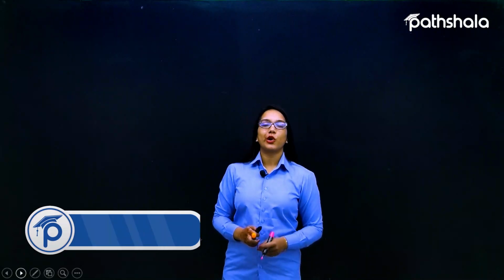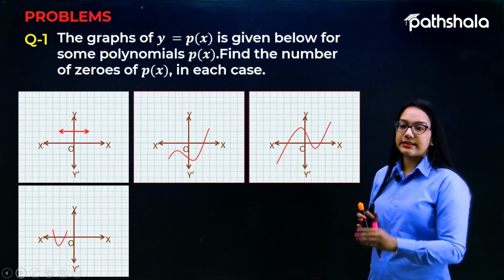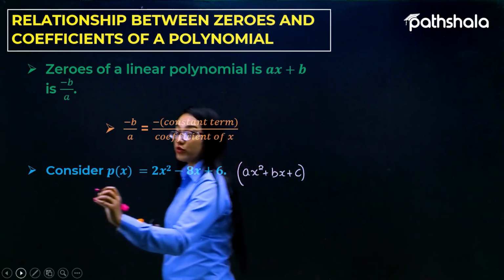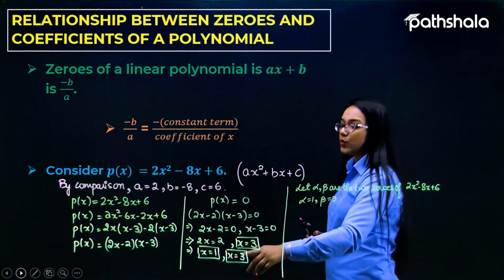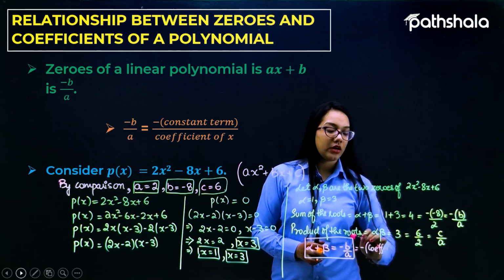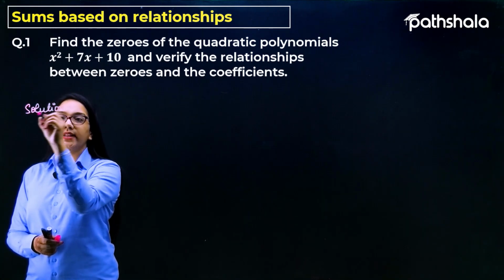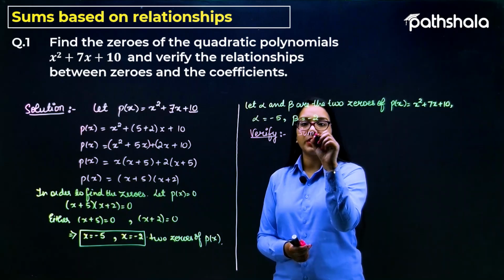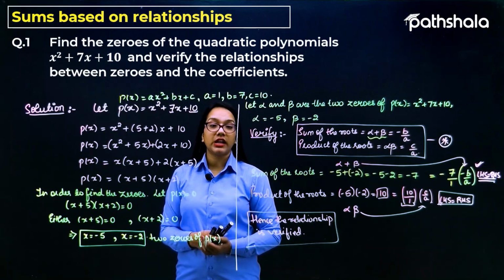relationship between zero and coefficient of polynomial sum based on relationship(question -1)|Maths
Topic Name : Zero of 'n' degree polynomials and problem and relationship between zero and coefficient of polynomial sum based on relationship (question -1)